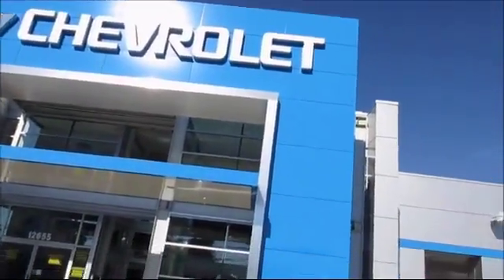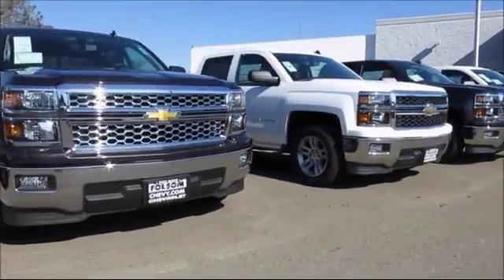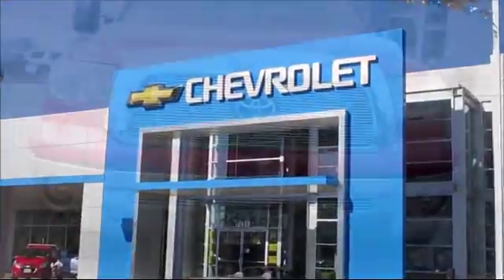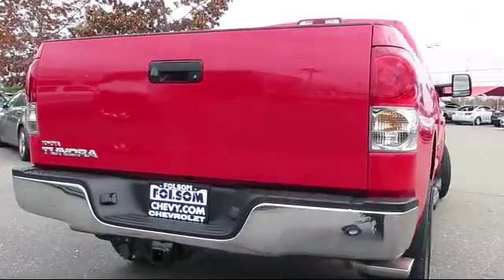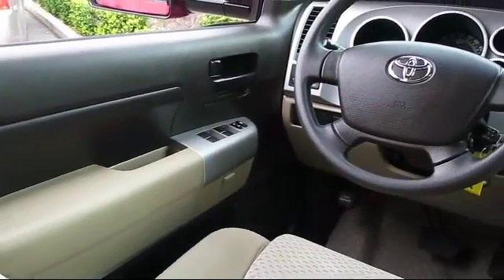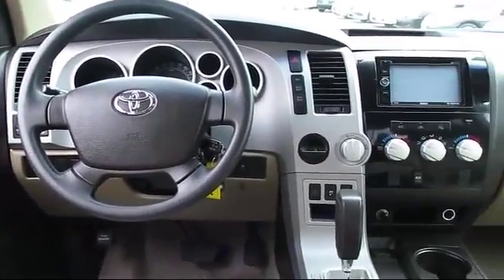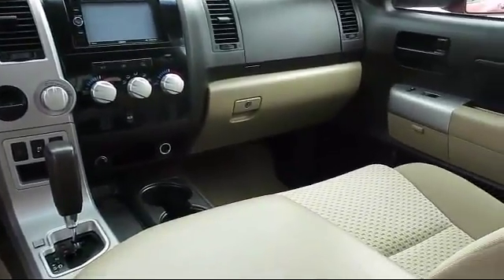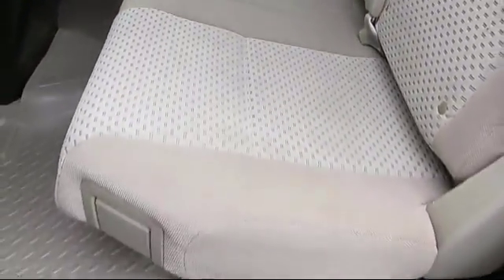2007 Toyota Tundra Double Cab Sr5 Pickup 6 1/2 Ft Sacramento Roseville Elk Grove Folsom Stockton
2007 Toyota Tundra Double Cab Sr5 Pickup  6 1/2 Ft-Stock Number: 8377 Vin:5TFRV54167X032798.

Folsom Chevrolet
12655 Auto Mall Circle